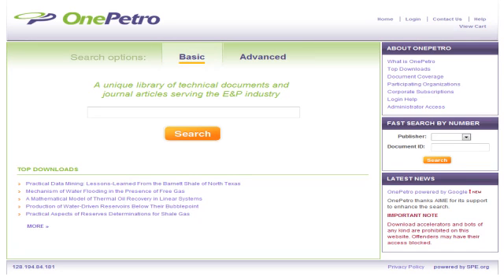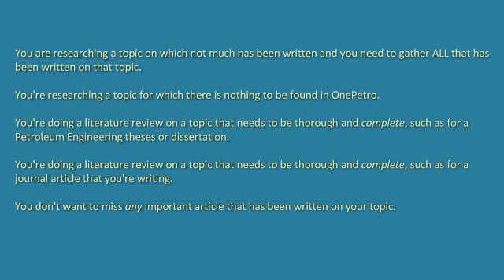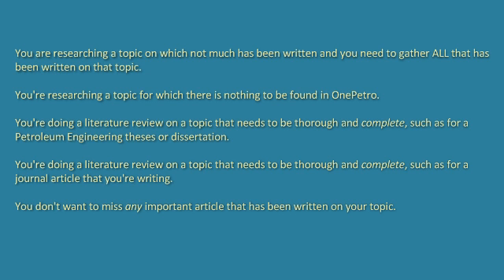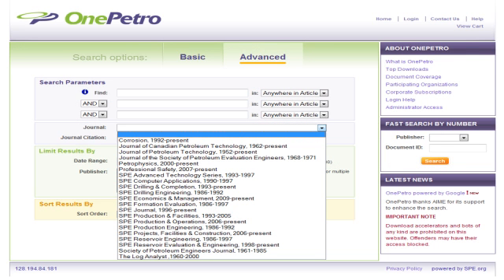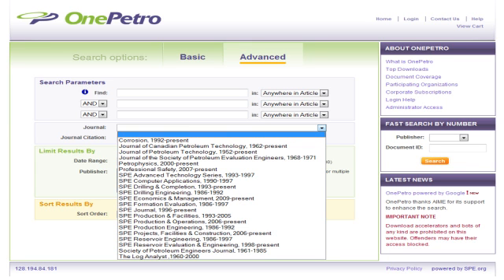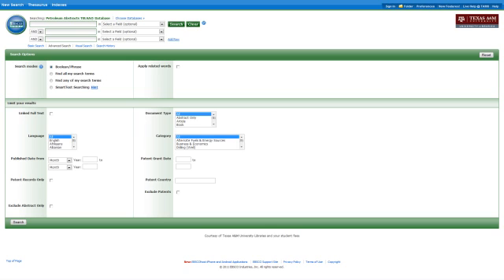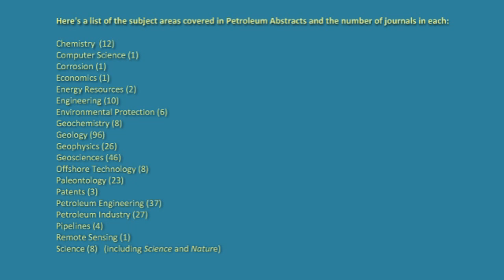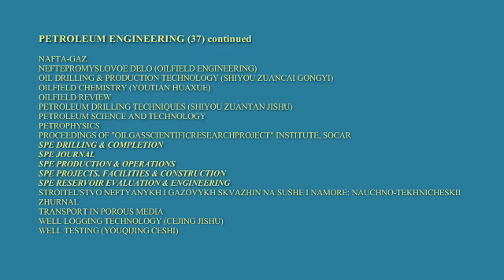Is OnePetro Always Enough?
An illustration of the limitatons of using only the handful of journals contained in the OnePetro petroleum engineering database.